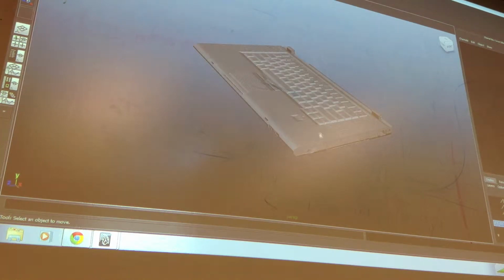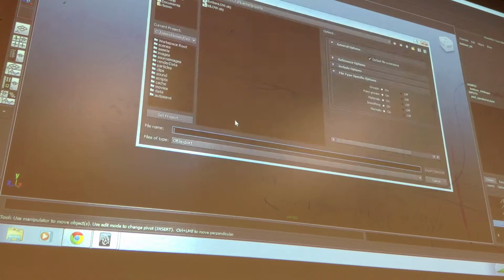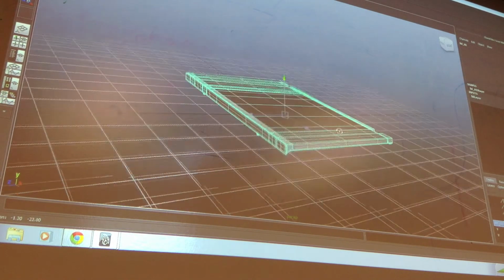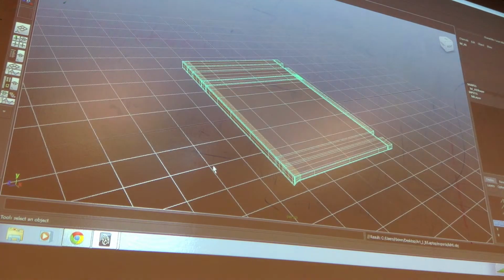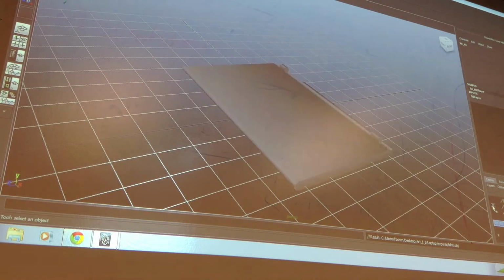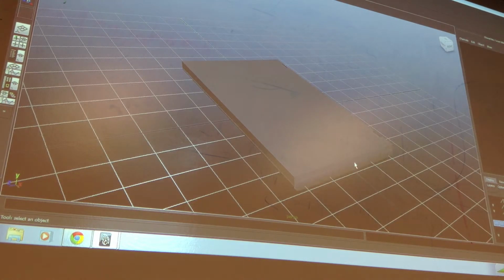Baking Maps - Low Poly Form, Correcting H/S Edge, UV's Part 3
Ryan Bown shows his Maya class how to create a game version of a Lenovo laptop.
Exporting Objects for Baking.